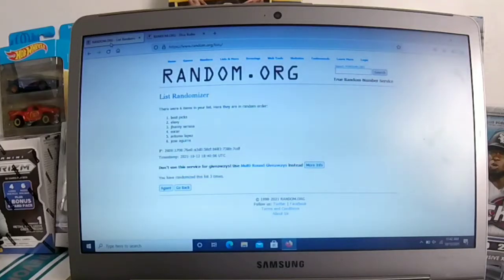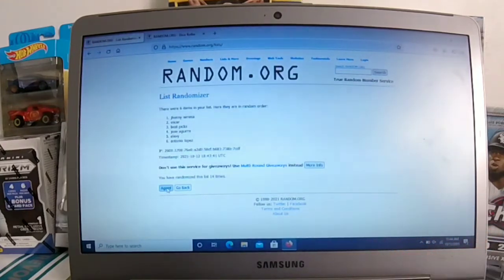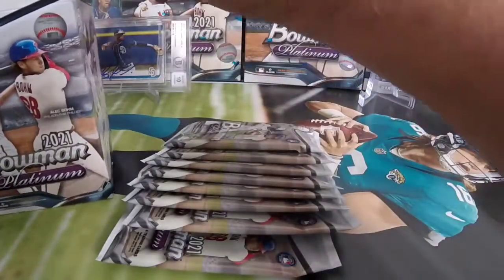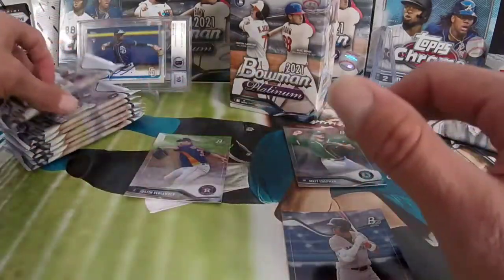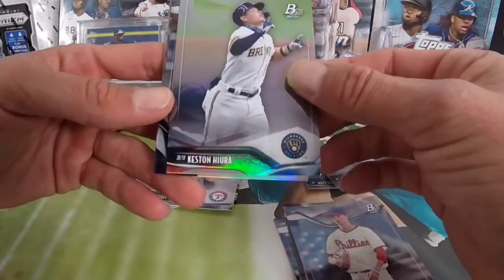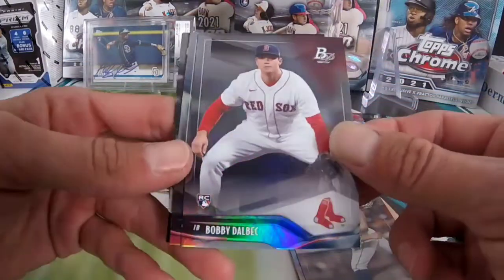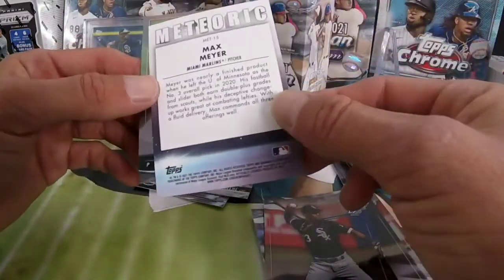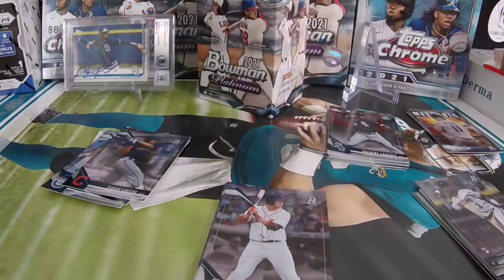🚨🚨giveaway 🚨🚨 plus new release bowman platinum blaster box review